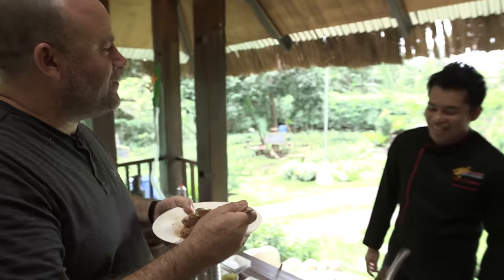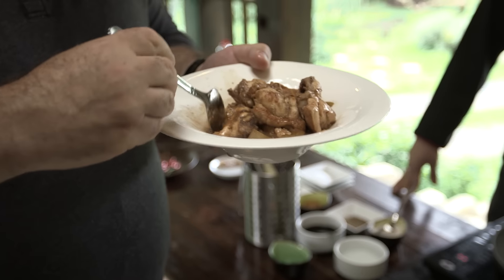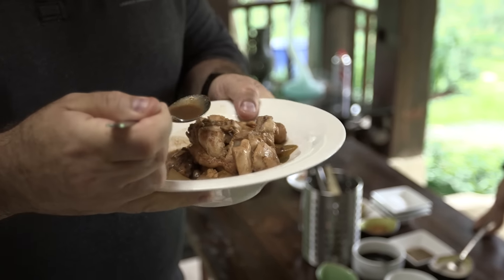Filipino Flavour - Richard Turner Part 3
Richard explores ingredients native to the Philippines along with a cooking demonstrations from a local chef where he makes national dishes Sisig and Adobo.

London, 1st September 2016 - Hawksmoor Executive Chef Richard H Turner has spent the last week weaving his way through the vibrant and bustling streets of Manila and the charming neighbouring City of Tagaytay, in search of his latest carnivorous inspiration. The acclaimed restaurateur feasted his way through the Filipino capital and the stunning surrounding provinces in order to create a very special, limited-run dish, only available at Hawksmoor Seven Dials and Spitalfields Bar throughout September and early October.

The resulting Filipino Burger consists of a grilled pork pattie, topped with Richard’s very own take on traditional pork Adobo and Buffalo Mozzarella, in a brioche bun with onions, little gem, mayonnaise and banana ketchup. Served with pork chicharrones and coconut vinegar.

Adobo, considered the unofficial national dish of the Philippines, is a rich and succulent pork dish originating from indigenous cooking methods. Traditionally the pork is marinated in cane vinegar, soy sauce and garlic which is then browned in oil and simmered in the marinade.

Home of dishes such as Lechon suckling pig, Adobo, Kare Kare and Chicharron, the Philippines boasts a truly unique cuisine derived from the traditional Spanish fiesta. Punchy flavour, varied meat and lots of it. Richard immersed himself in all the techniques and flavours that Philippines cuisine offers - meeting street vendors and local chefs, discovering dishes both simple and elaborate, indigenous and foreign-influenced.

This project was done in collaboration with following partners:
• Local Government of Tagaytay City
• Farmers Market Cubao
• Josephine's Tagaytay